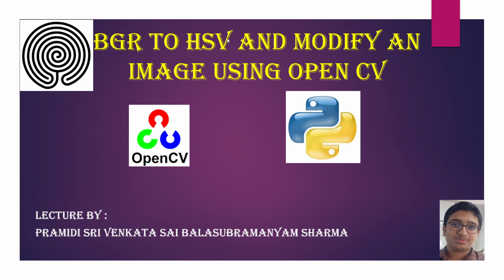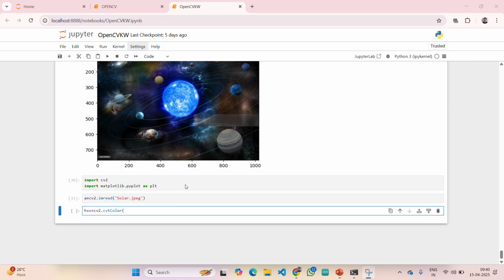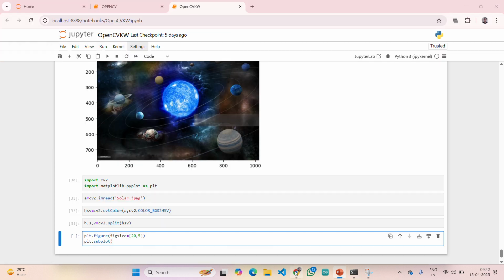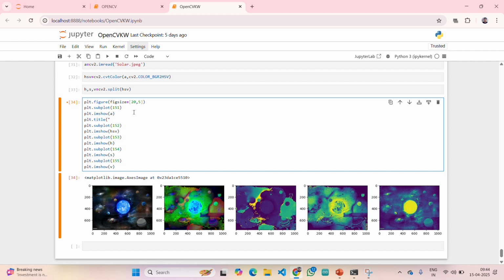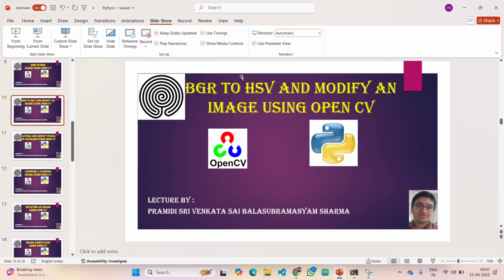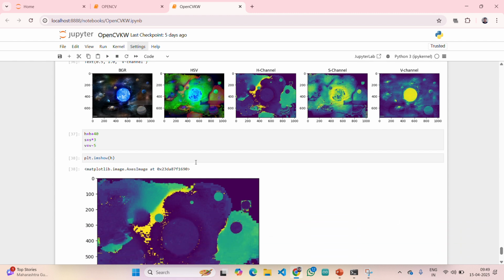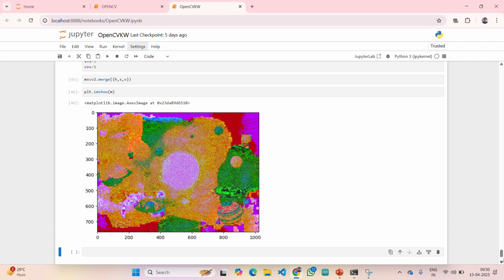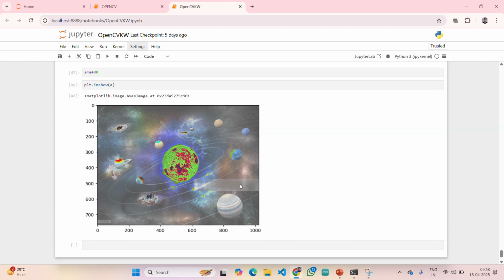BGR to HSV image using OpenCV and Modifying image using Arithmetic Operations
Image from BGR to HSV(Hue Saturation Value) conversion: -
cv2.cvtColor(bgr_image, cv2.COLOR_BGR2HSV)
Splitting:-
cv2.split(img)
Merging:-
cv2.merge(img)